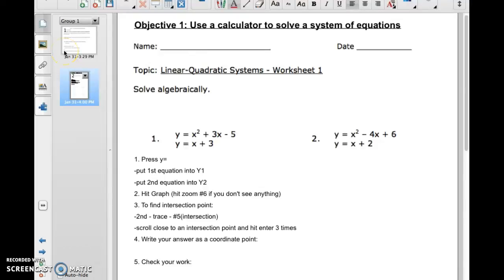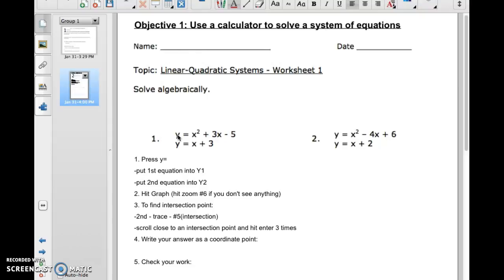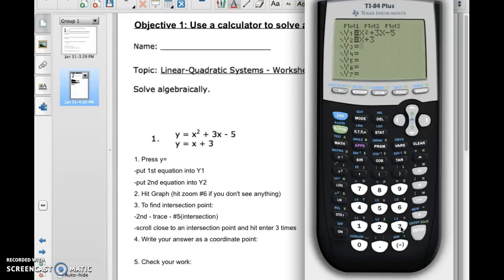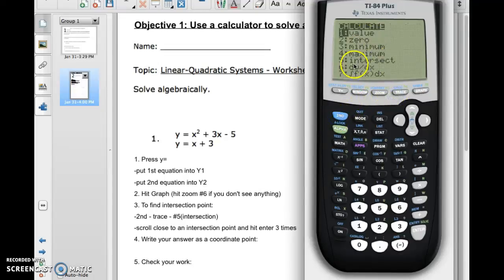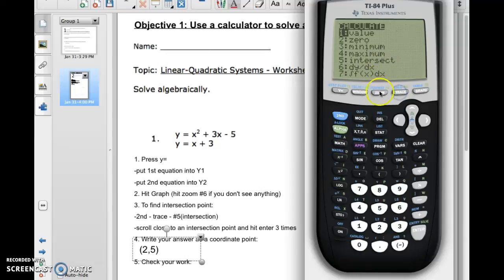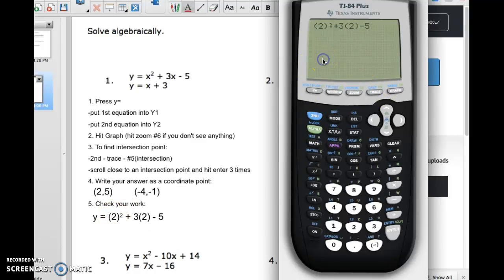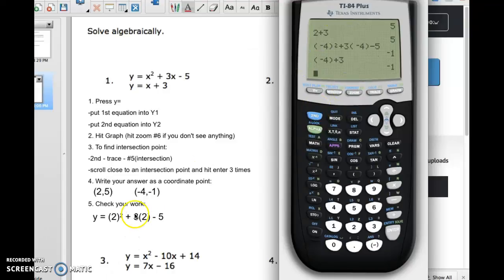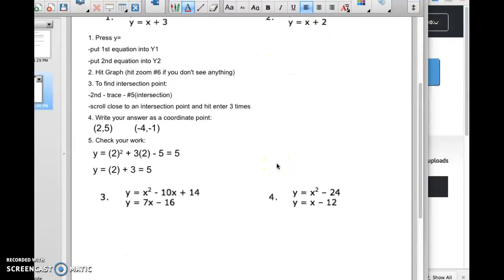Use a calculator to solve a system of equations